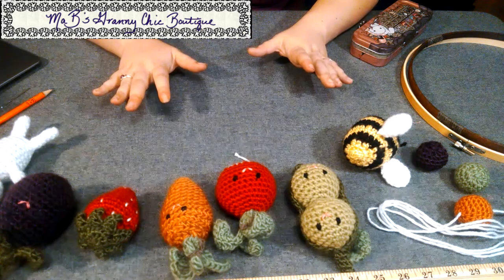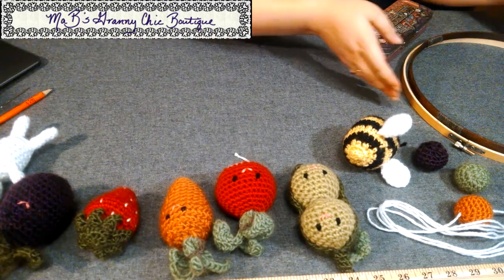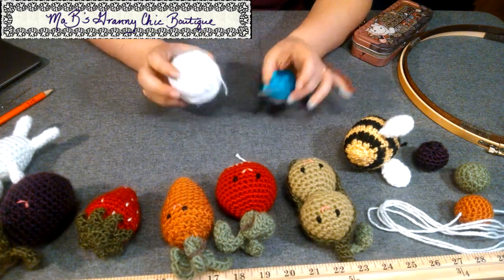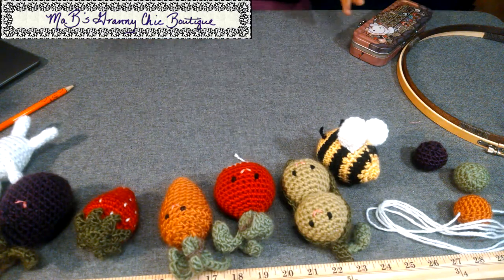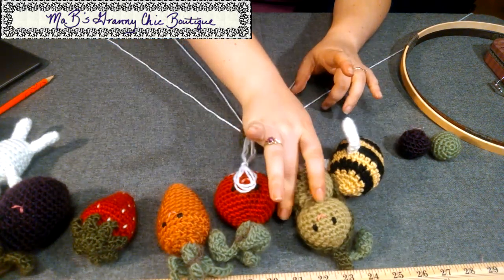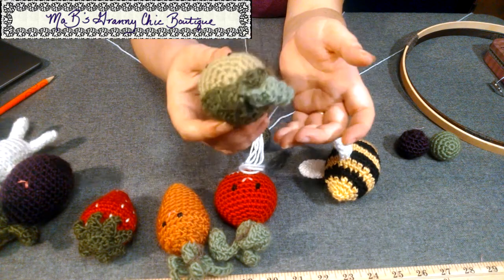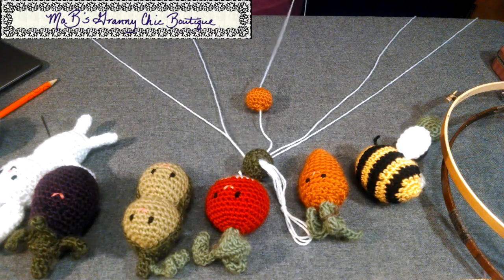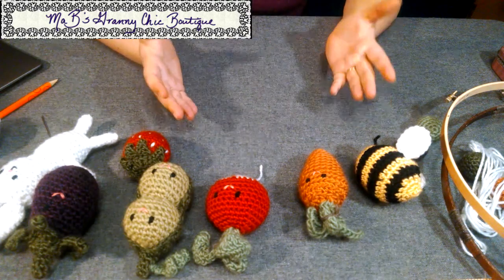Instruction video for putting the pieces together on the baby's mobile.